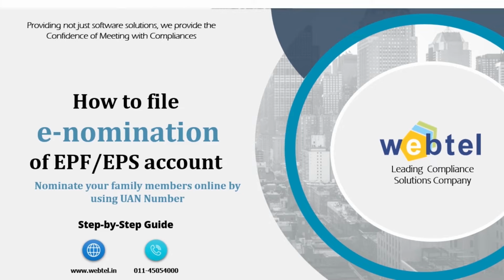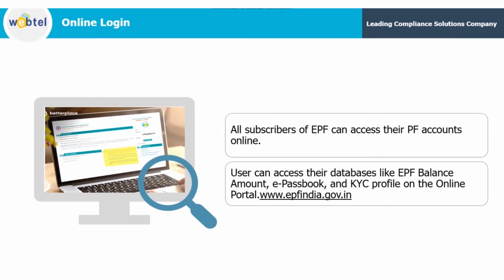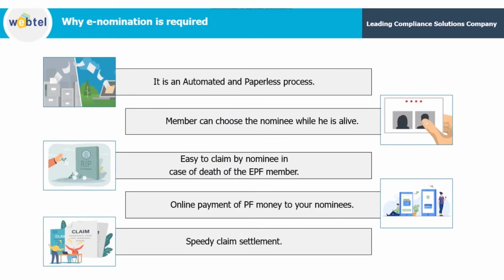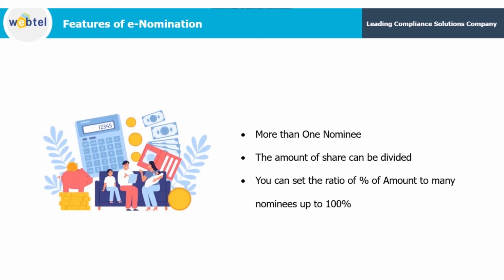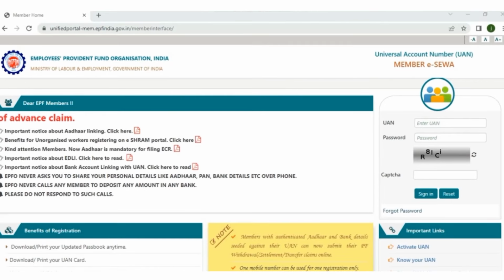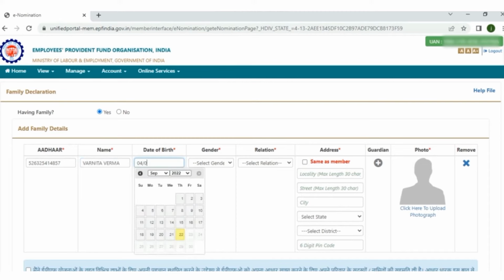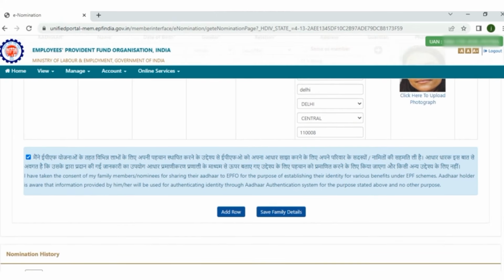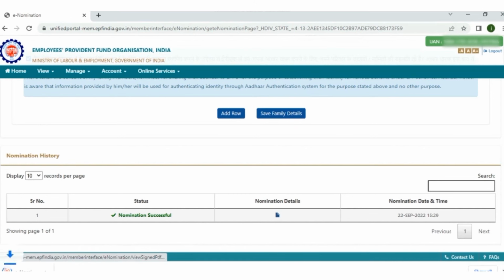How to file e-Nomination of EPF/EPS Account | Webtel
Declaring a nominee in the EPF account as a beneficiary is important so that the beneficiary is able to recover the money in case of the death of the account holder. But how is EPF Nomination done?

In this video of Compliance Tuesday, We have discussed everything one needs to know about the E-Nomination of EPFO

What is EPF Account
Benefits of e-nomination
Steps for e nomination